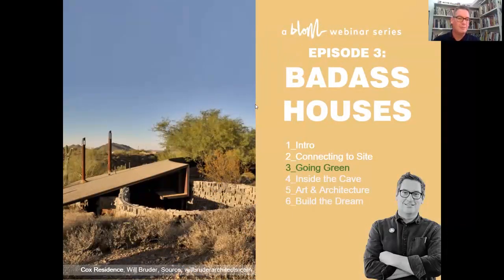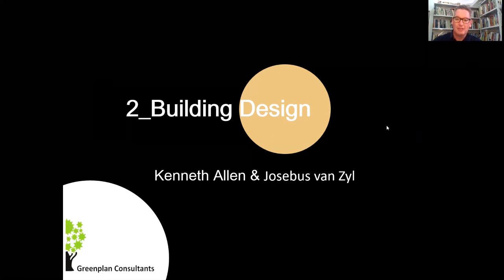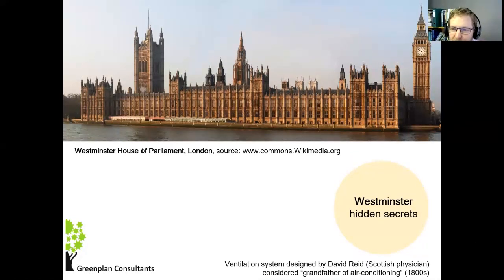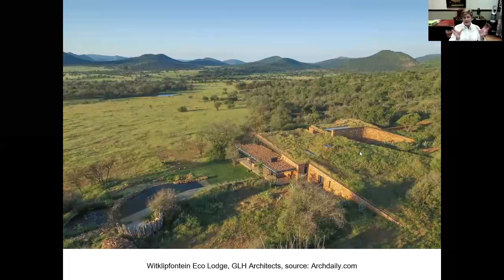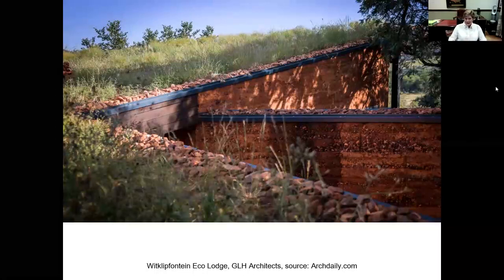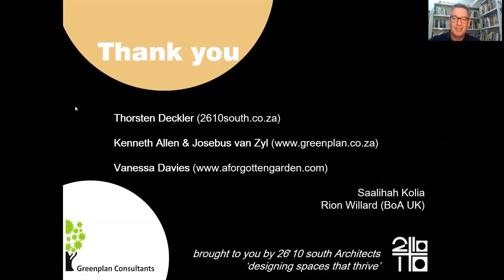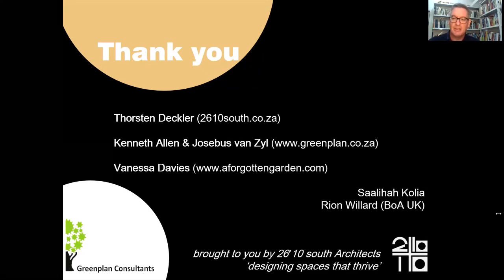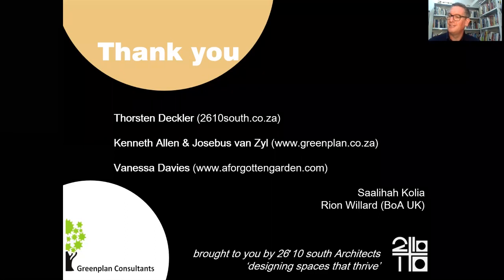Episode 3: Going Green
A truly badass house is much more than off the grid! Join us for Episode 3 in which Thorsten presents historic and modern examples that use resources in astute - even spectacular ways. For the Q&A we will be joined by expert guests: Kenneth Allen and Josebus Van Zyl from Greenplan as well as landscape designer Vanessa Davies.

The Blom Webinar Series is about sharing the magic of architecture. These are short, 30mins talks followed by a Q&A session that gives insight into how this magic can be practically achieved.

Intro Beat: Aim ft YZ - Ain't got time to waste (Instrumental)